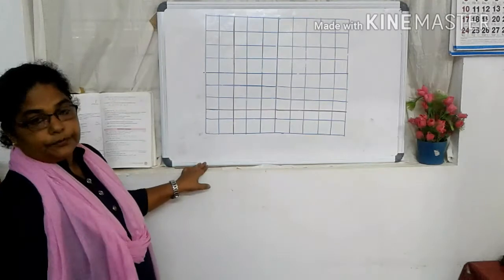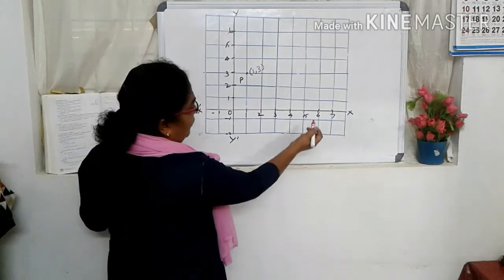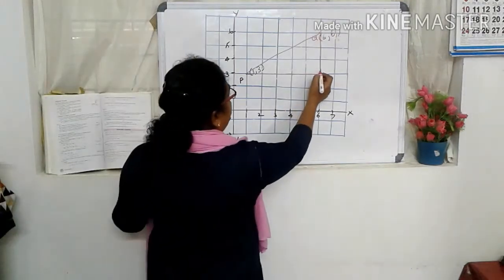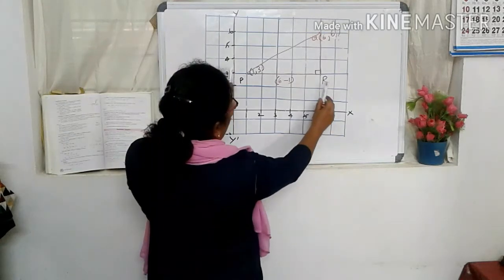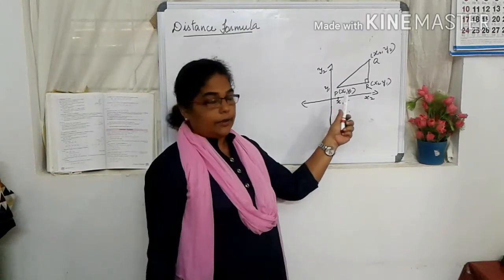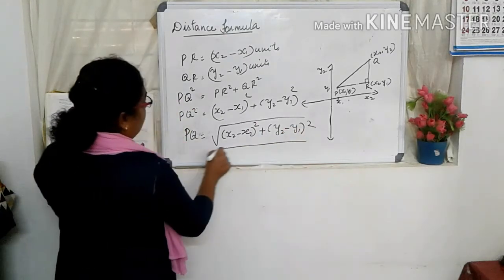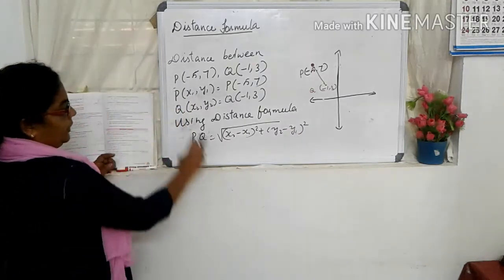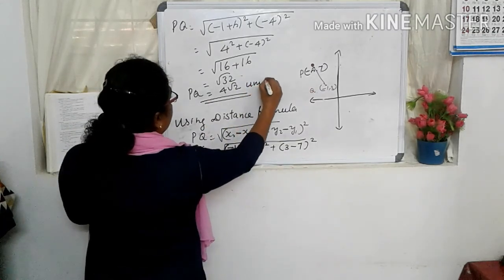CBSE syllabus class 10th chapter 7 Coordinate Geometry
Introduction to chapter 7 Coordinate Geometry, distance formula